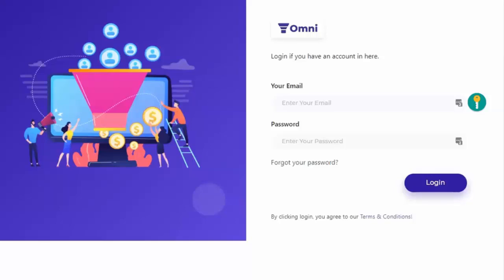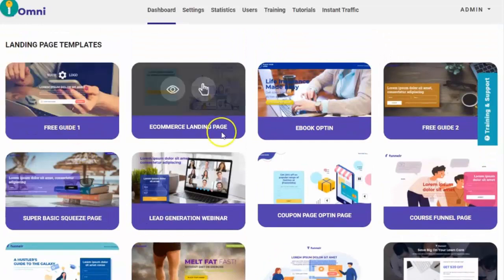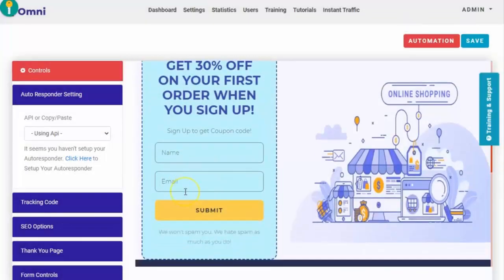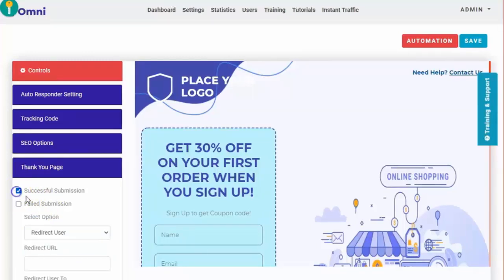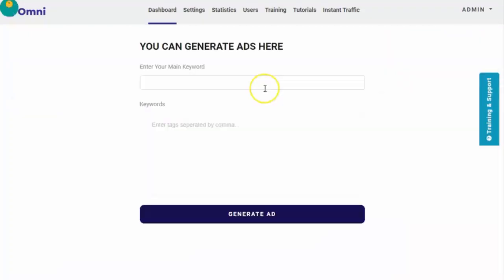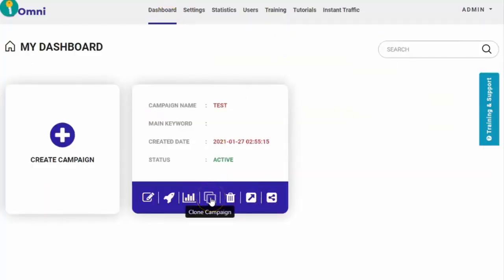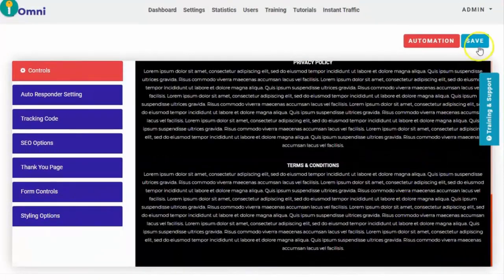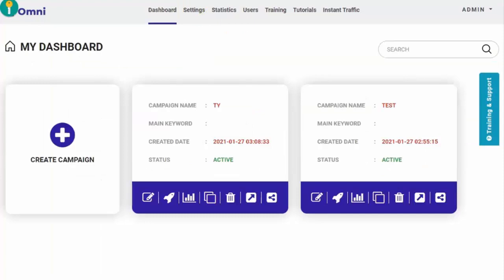OMNI Review🤑OMNI Demo🤑Get My Custom Bonuses🤑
Omni is a cloud-based software that comes with multiple funnel options including done for you which is loaded with products, guaranteed approval and pre-formatted pages.

DFY funnels offer a perfect solution which will enable you to generate income while building a valuable list at the same time.